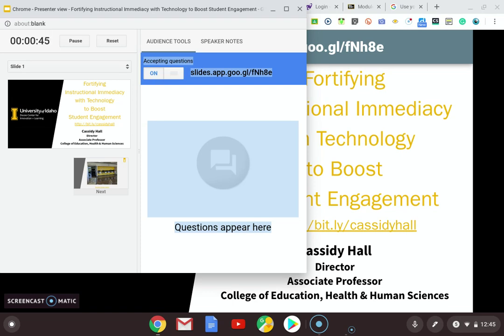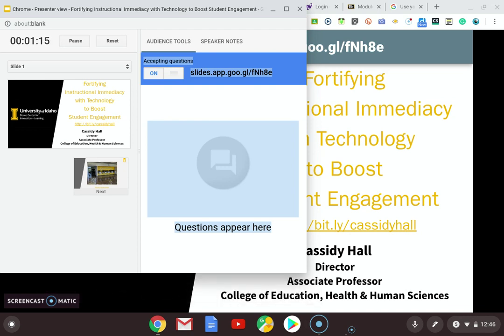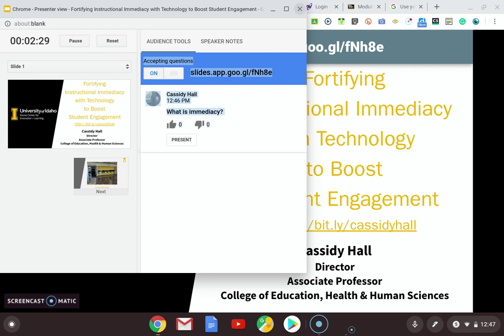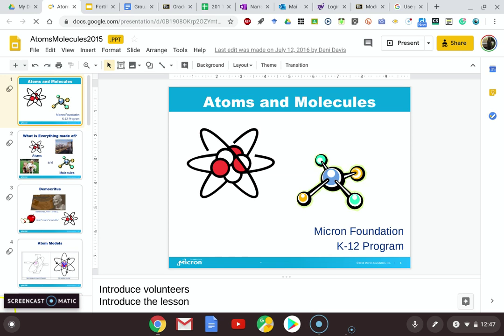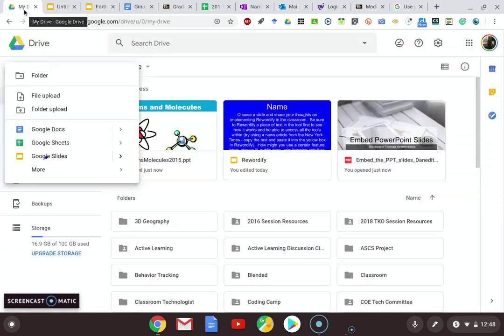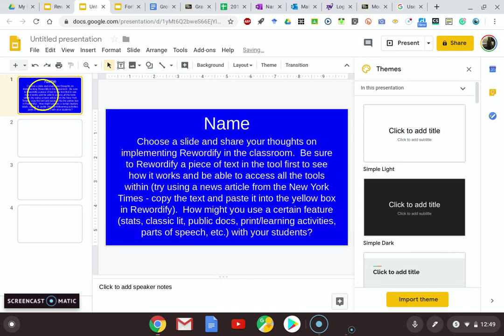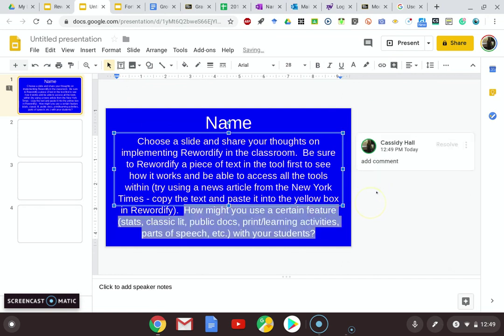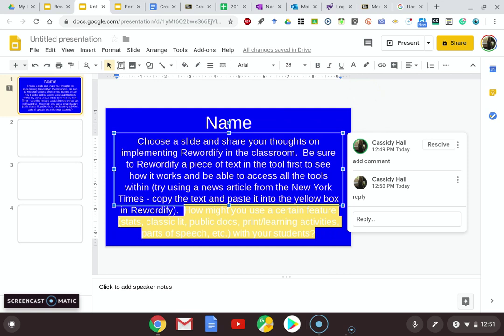Why Google Slides?